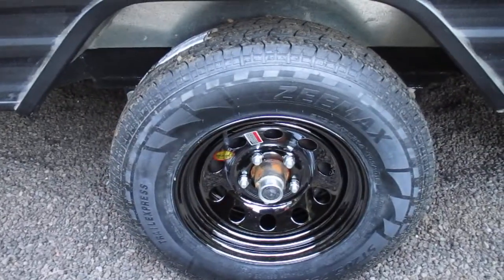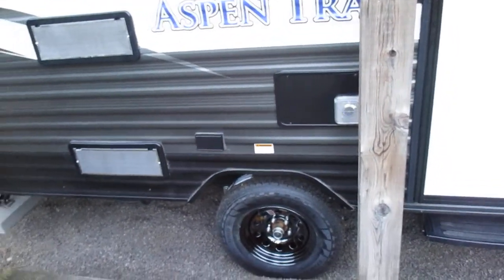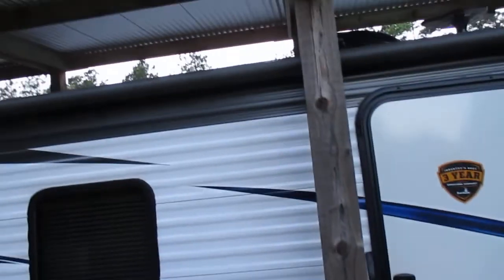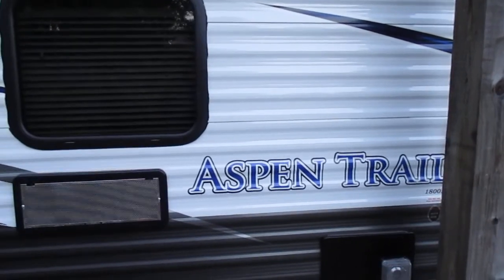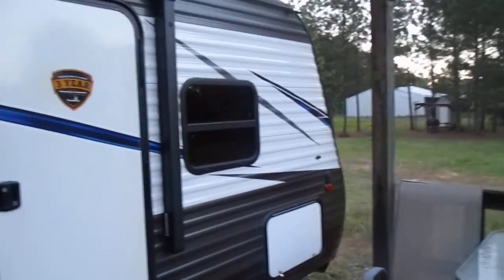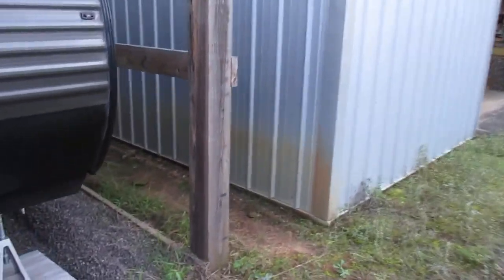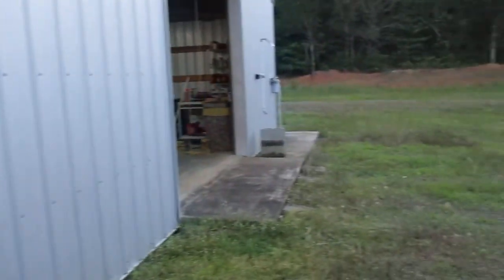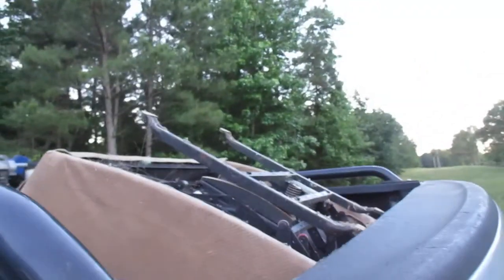2019 Aspen Trail first major repair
Well had the first major hiccup: A/C lost most of the refrigerant due to a leak. Going back about 15 years all RV A/C's are Chinese made junk: no matter the "name brand" on the label. Oh well. Installed new unit(Chinese junk) saved the old one and at some point I'll build a set of coils for it. The ones I build at my factory will last 20+ years:with no leaks...